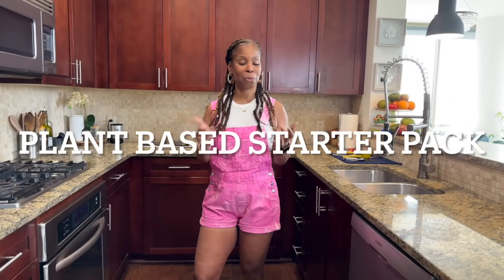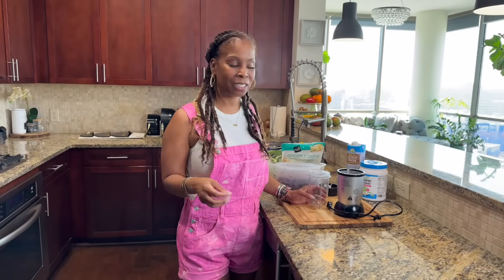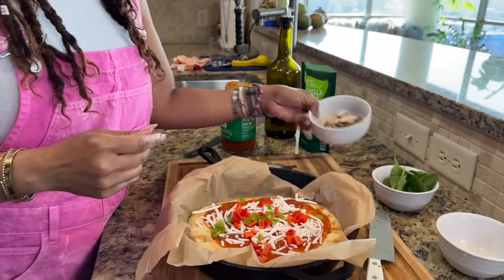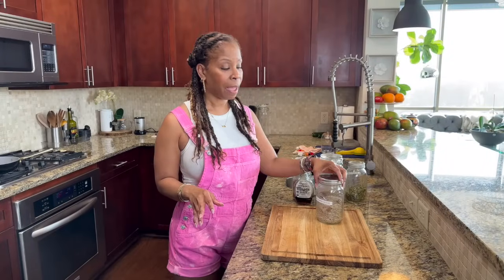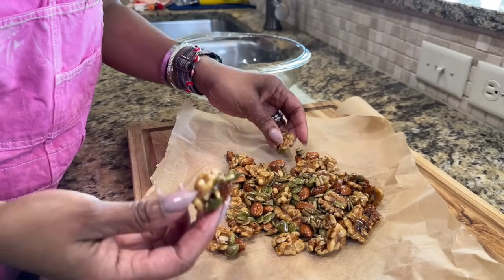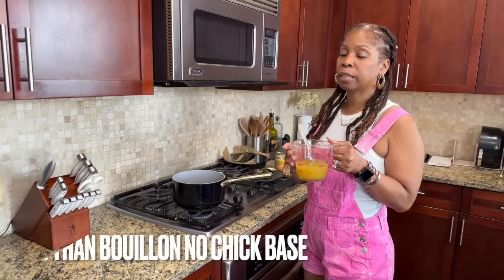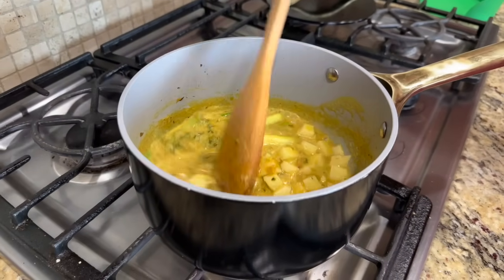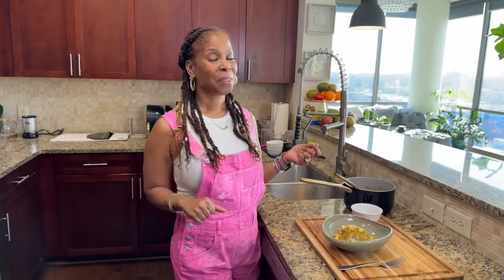A Full Day Of Meals | Tips To Start A Healthy Plant Based Lifestyle | Breakfast Lunch Dinner Snack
If you're eager to adopt a plant-based lifestyle but find yourself wishing for the right tools to begin, look no further. Here's a complete day of meals designed to kickstart your journey towards a healthy plant-based lifestyle. Dive into full recipes, from breakfast to dinner, providing you with the foundation you need to embark on your plant-based journey with confidence and ease.

-Breakfast Smoothie Ingredients:
Frozen blue berries
Frozen pineapples
Frozen avocados
Coconut water
Protein powder

-Personal Pan Pizza Ingredients:
Flat bread
Marinara sauce
Vegan mozzarella cheese
Bell peppers
Mushrooms
Spinach
Garlic powder
Balsamic drizzle
Olive oil

-Nut Brittle Ingredients:
Sunflower seeds
Pumpkin seeds
Walnuts
Almonds
Maple syrup
Sea salt

-Curry Butter Beans Ingredients:
1 can Butter Beans
Zucchini
Yellow onion
Garlic cloves
Grapeseed oil
My Vegan Kitchen Life™ curry powder
Better than Bouillon No Chicken Base
Coconut milk full fat
Scotch bonnet pepper
Thyme
Scallions
Black pepper
Cumin
Russet potato

00:00 Intro
00:41The start of your day
01:36 A tip multiple use for limes lemons hygiene
02:42 Breakfast prep
04:24 Lunch prep
07:50 Snack prep
11:52 Dinner prep
18:25 tasting time
18:47 Recap
19:26 Gratitude

SIMPLY VEGAN COOKBOOK
MY DOWNLOADABLE eBOOK

**My Vegan Kitchen Life™ Spice Collection:
-All Purpose Seasoning
-Curry Powder
-Jerk Seasoning